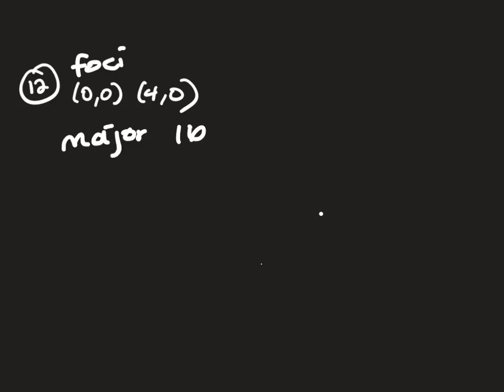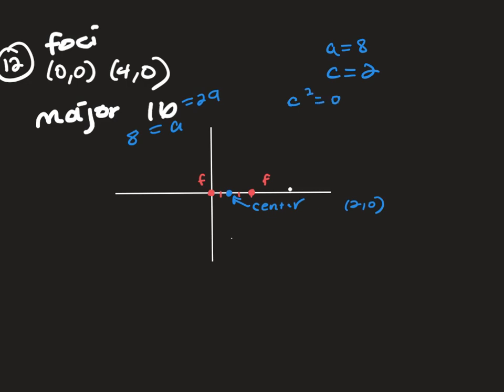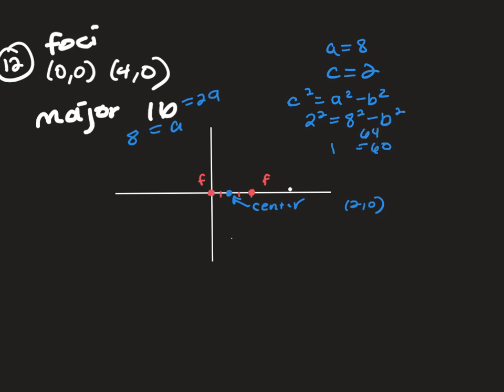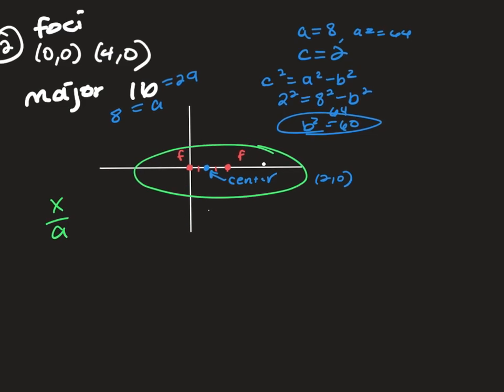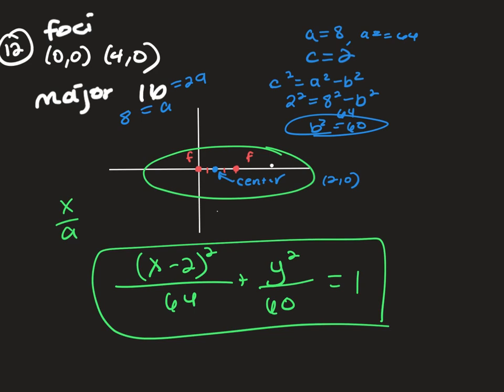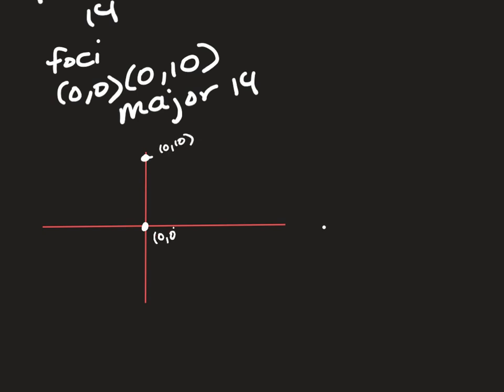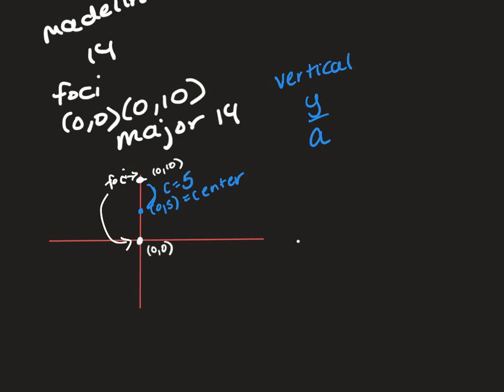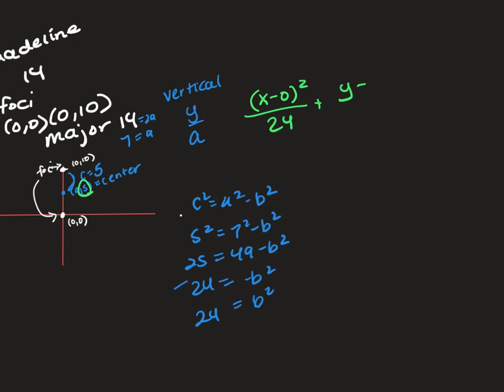12.17_Ellipses homework review